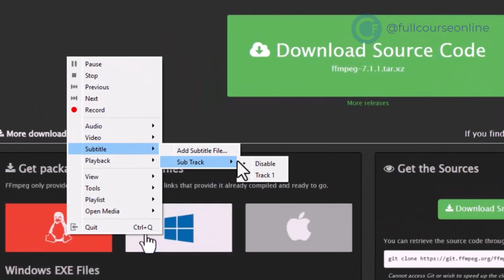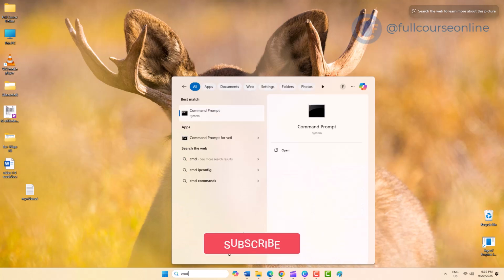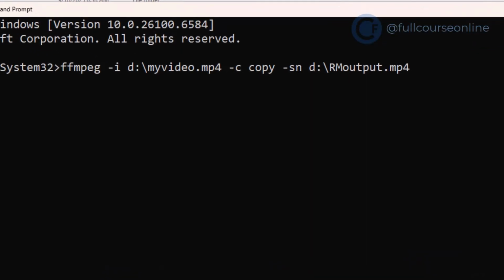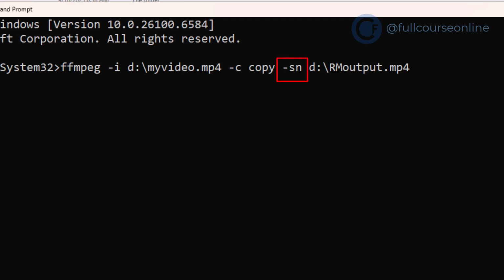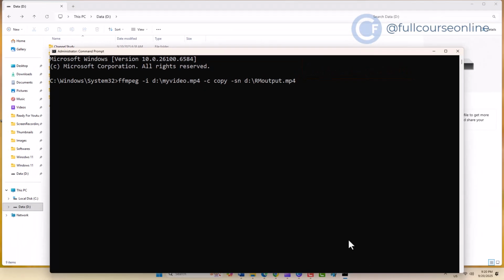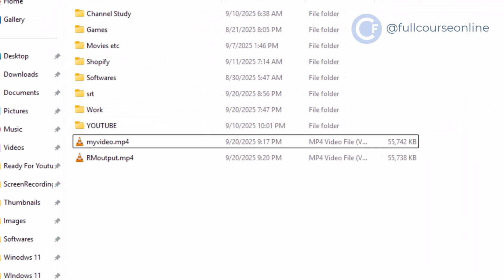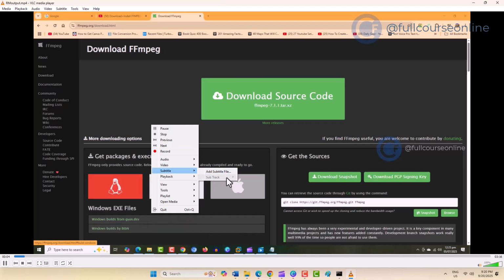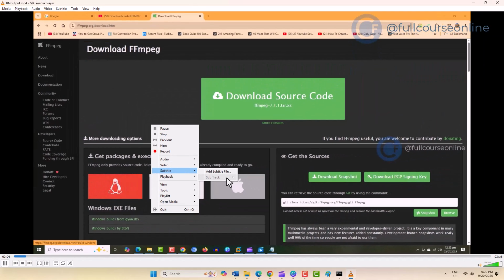Remove Subtitles from Video with FFmpeg | Quick & Easy Command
In this tutorial, you will learn how to remove subtitles from a video using FFmpeg in just one simple command.

📌 What you’ll learn in this video:
How to check and use FFmpeg to remove subtitle tracks
The difference between soft subtitles (removable) and hard subtitles (permanent)
How to save a new video without re-encoding and without losing quality

The command we use:
ffmpeg -i d:\myvideo.mp4 -c copy -sn d:\RMoutput.mp4

👉 This command strips embedded subtitle tracks while keeping video and audio intact.
👉 If you don’t know how to install or configure FFmpeg, check out the installation video in this playlist.